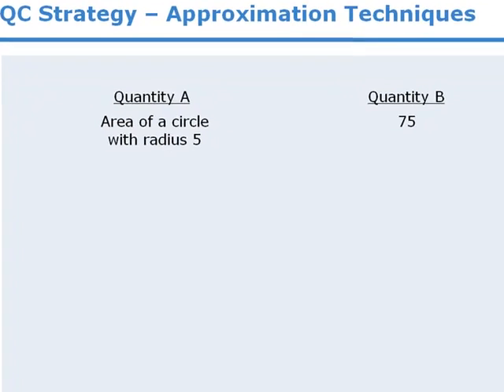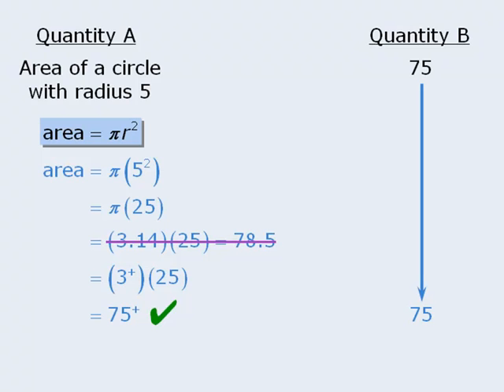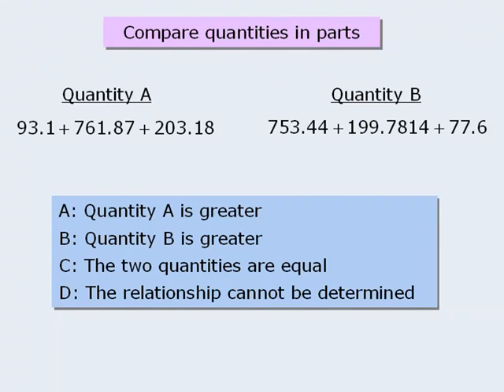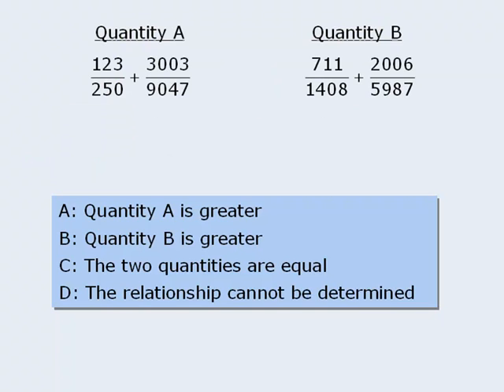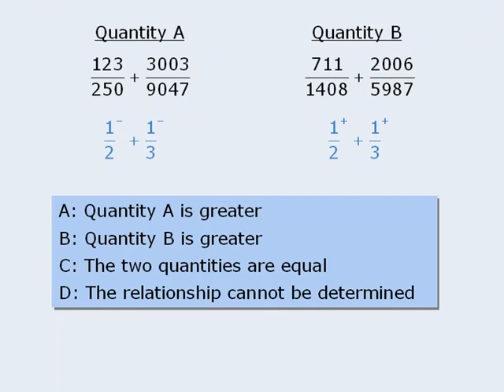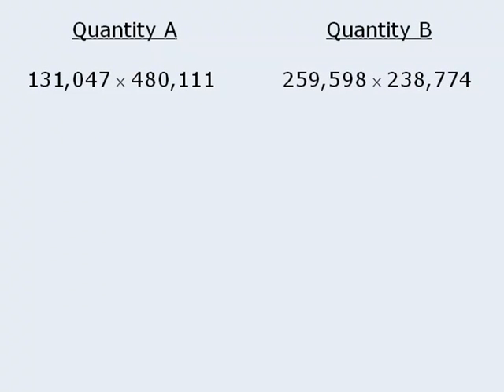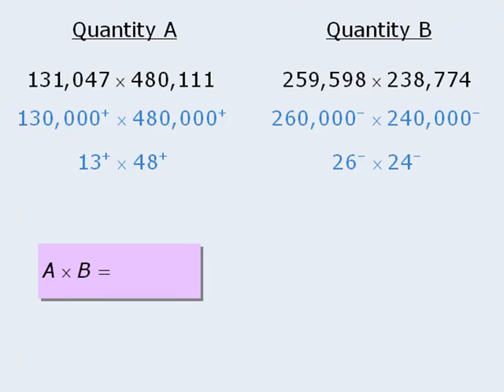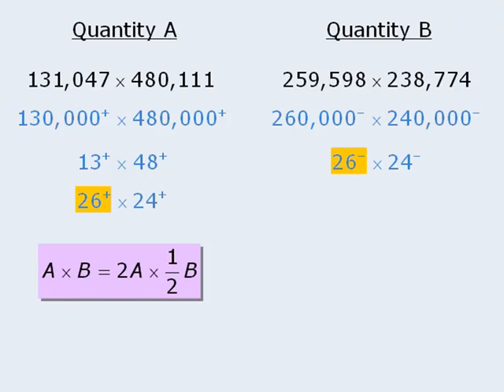QC 02 QC strategy Approximation